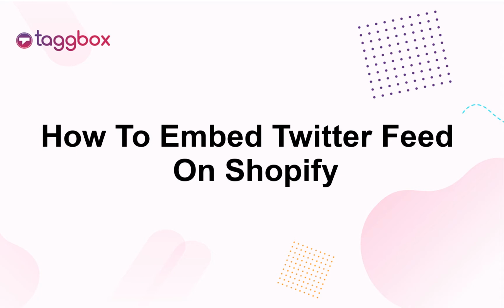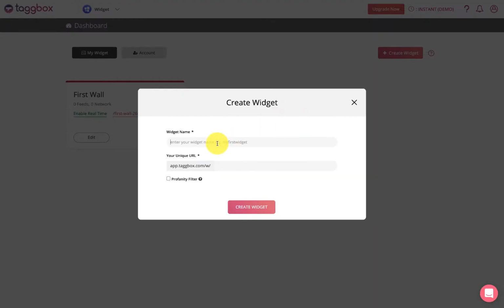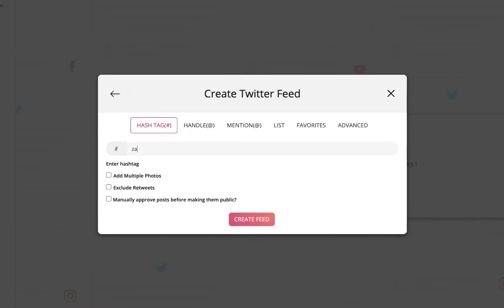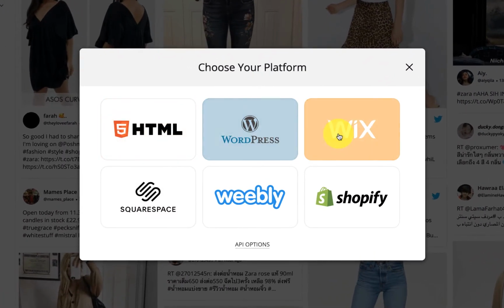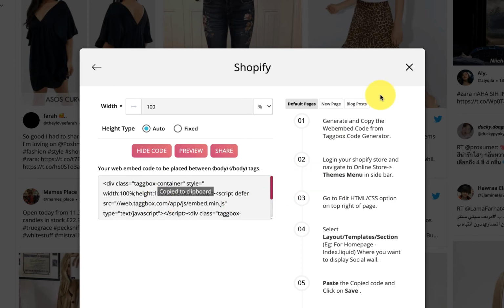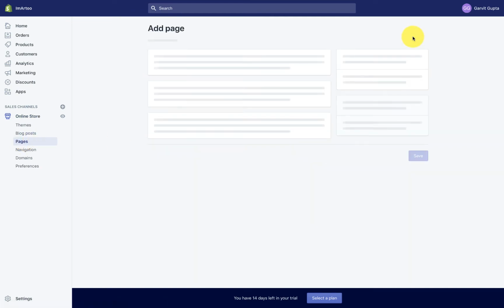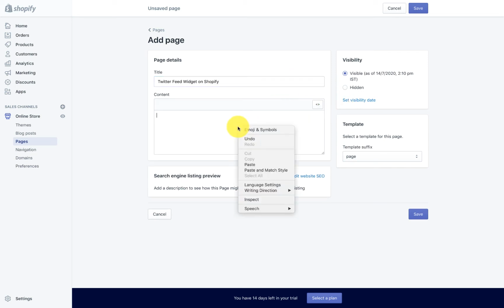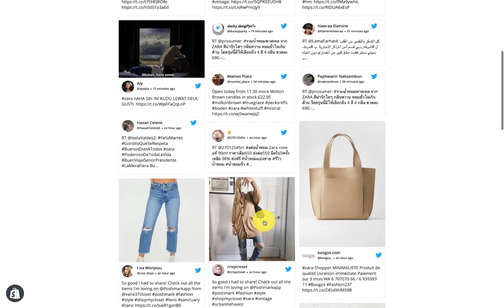How to Embed Twitter Feed Widget on Shopify?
Here is a descriptive tutorial by Taggbox focusing on how to embed Twitter Feed Widget on shopify.

Taggbox Widget is an amazing tool to aggregate Twitter feeds on a website and offers features like moderation, customization and analytics. It will help you to enhance your online performance, SEO ranking, build trust and reliability, boost audience engagement, dwell time, drive conversions and increase sales.